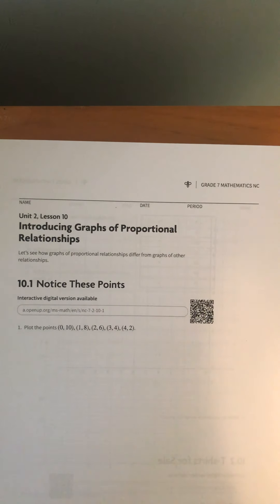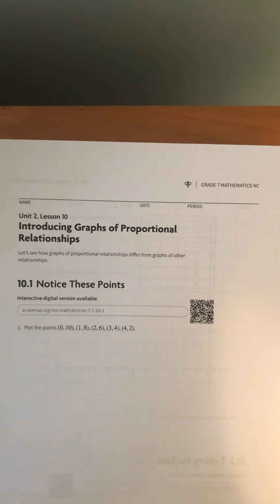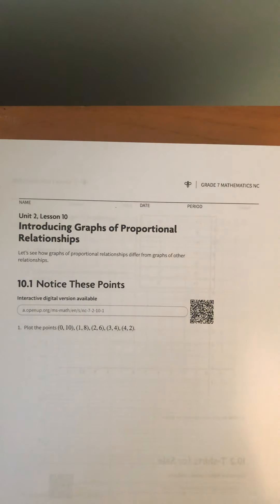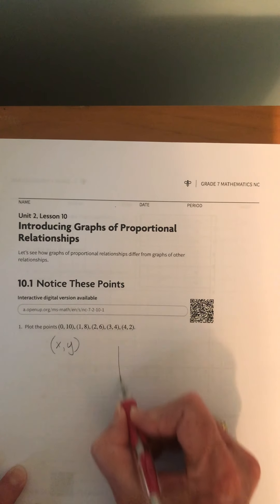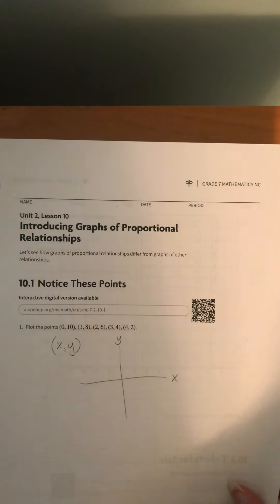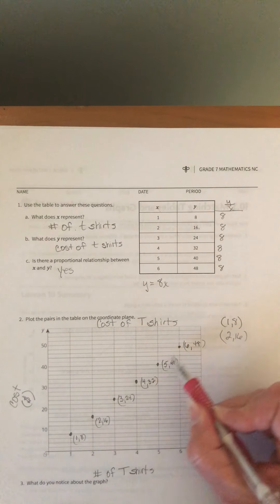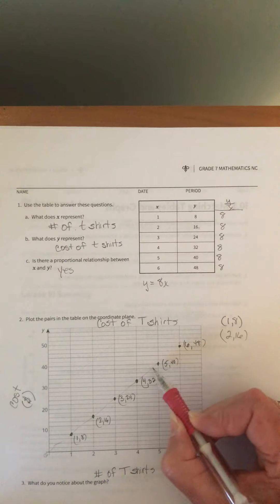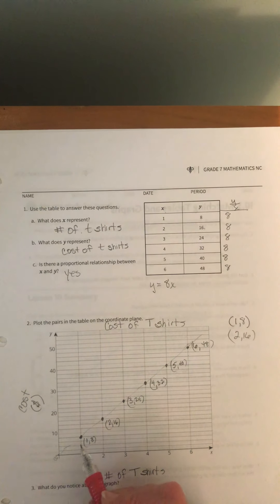Unit 2 Lsn 10